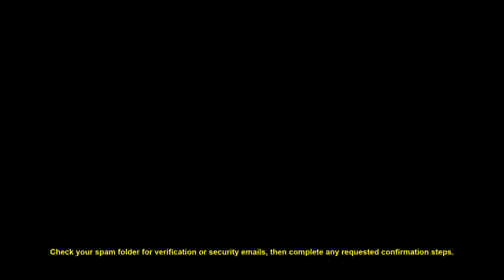How to login to Firebase for no-code app building - Quick Tutorial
Unlock the power of no-code app development with our quick tutorial on how to log in to Firebase! In this video, we guide you step-by-step through the login process, ensuring you can seamlessly access Firebase to build your apps without coding. Perfect for beginners and aspiring developers, this tutorial simplifies the setup so you can focus on bringing your app ideas to life.